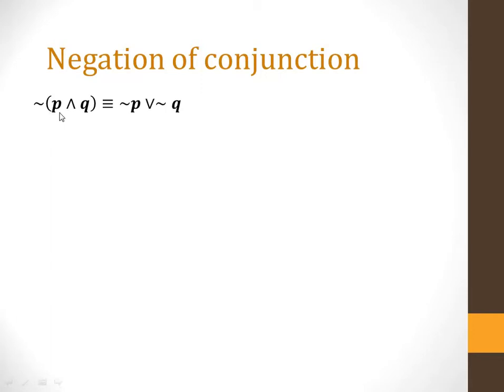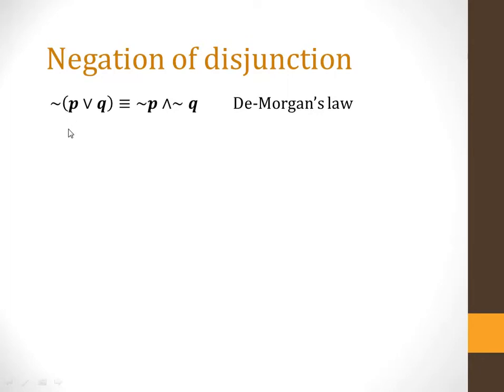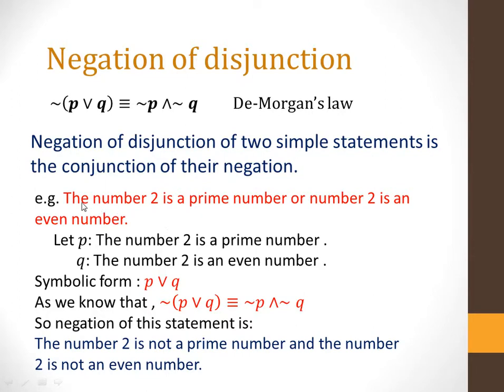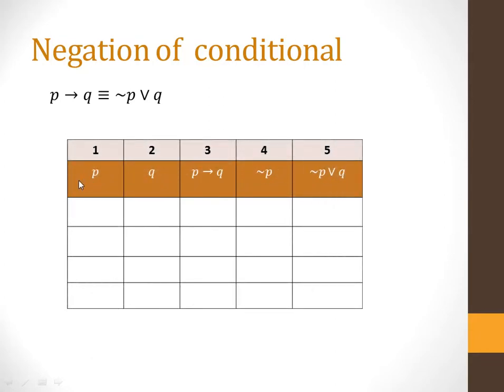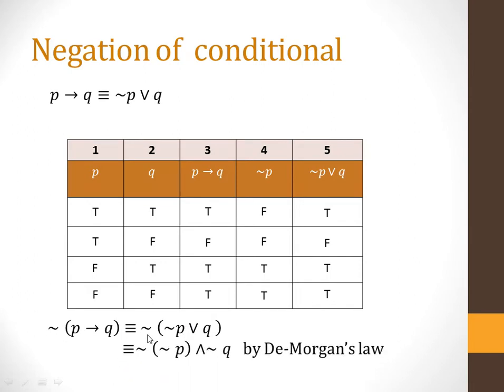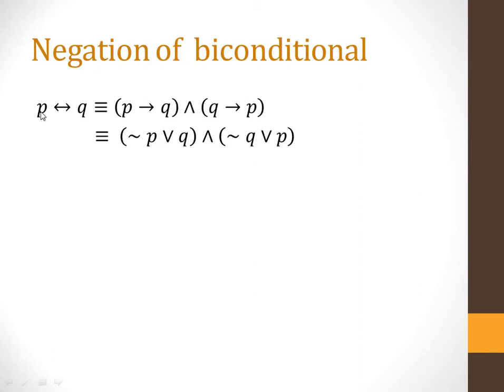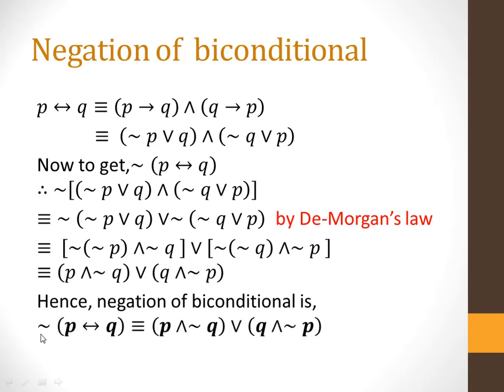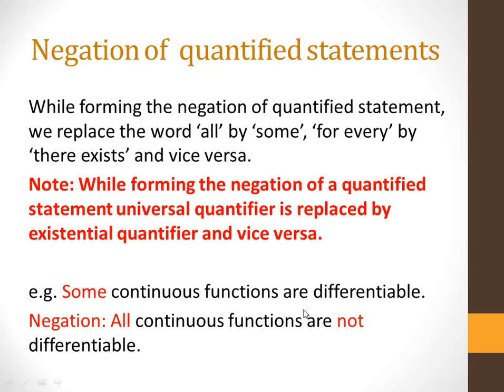Mathematical logic lecture 7